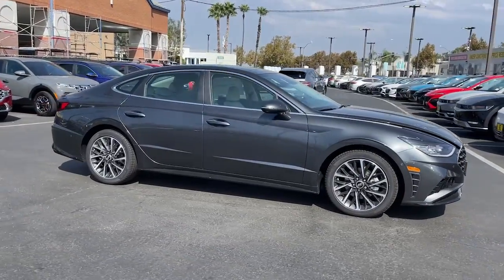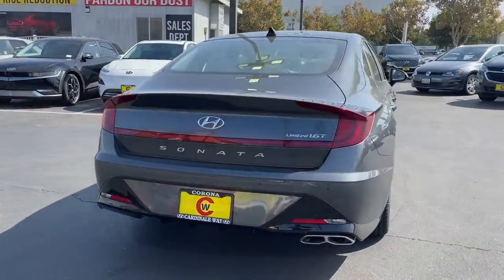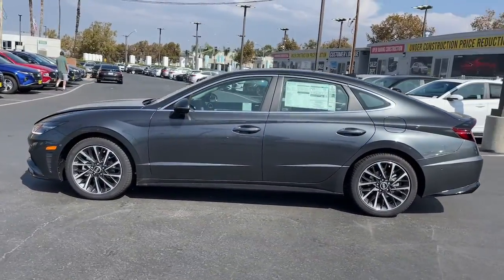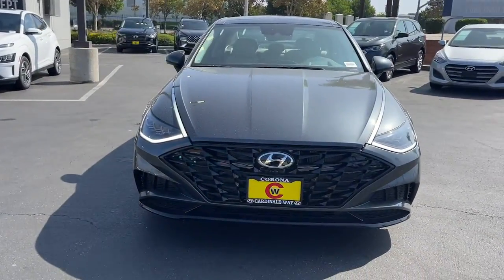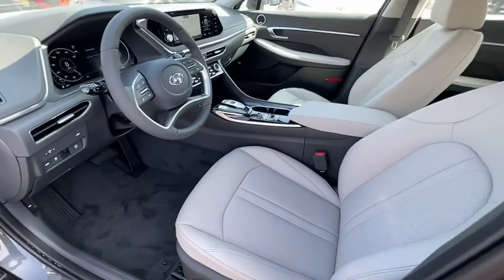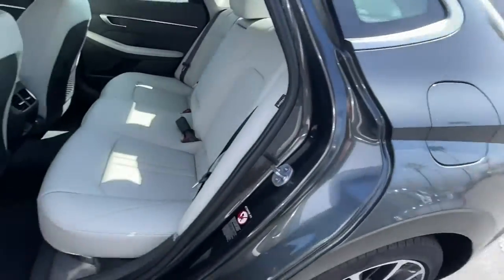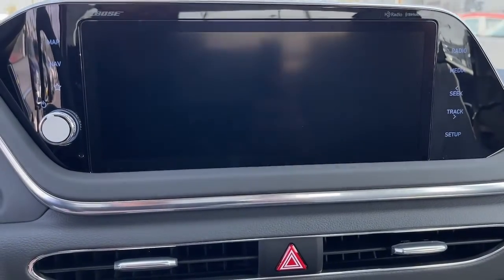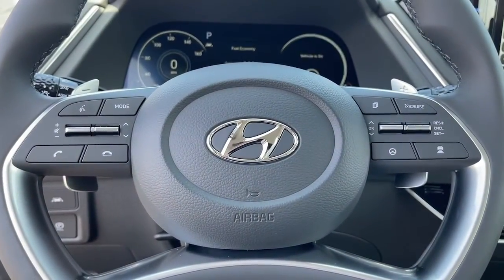2023 Hyundai Sonata Riverside, Temecula, Loma Linda, Orange County, Corona, CA H12106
Portofino Gray New 2023 Hyundai Sonata Limited available in Corona, California at Cardinale Way Hyundai Corona. Servicing the Riverside, Temecula, Loma Linda, Orange County, CA area.

Dark Gray Leather.brbrPortofino Gray 2023 Hyundai Sonata Limited FWD 8-Speed Automatic with SHIFTRONIC I4brbr27/37 City/Highway MPGbrbrbrExperience the Cardinale Way difference. We develop outstanding relationships where everybody wins. All prices are plus dealer installed Protection Package for $1485.00. Proudly serving Inland Empire, Corona, Riverside, Ontario, San Bernardino, Orange County, Yorba Linda, Chino Hills 92882.